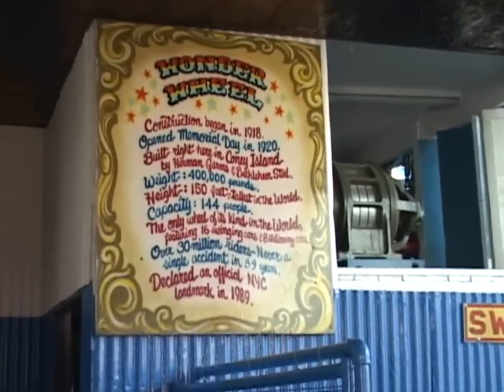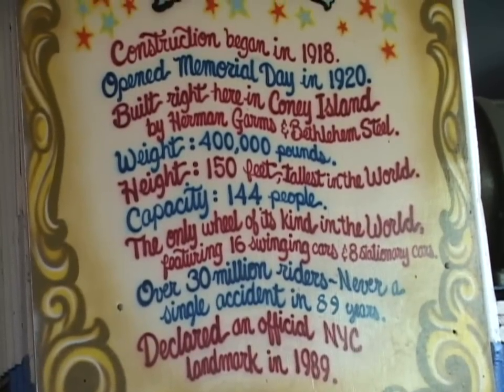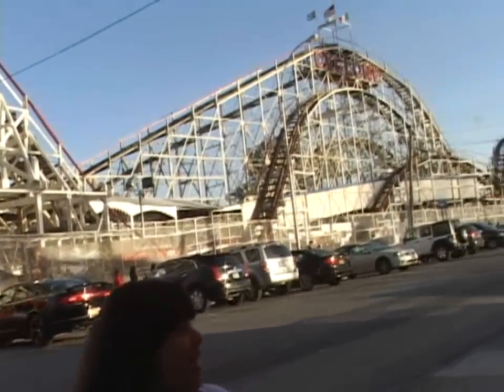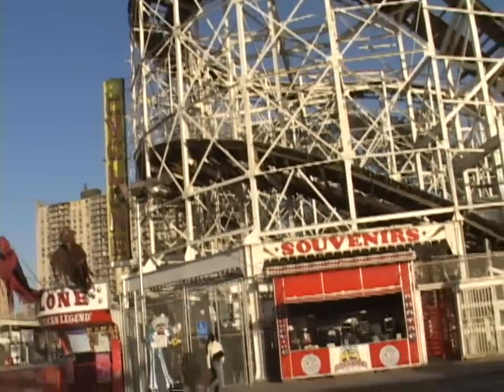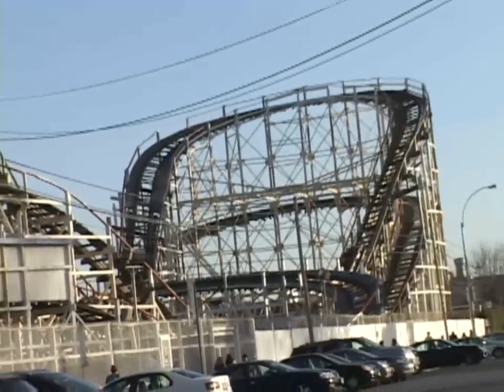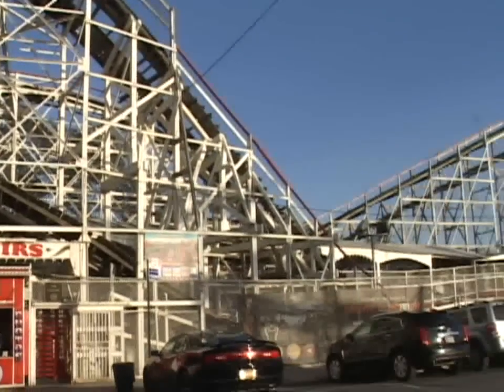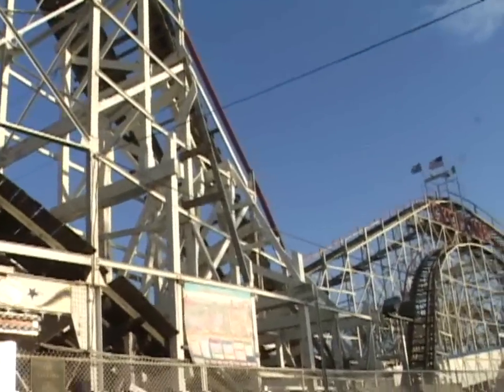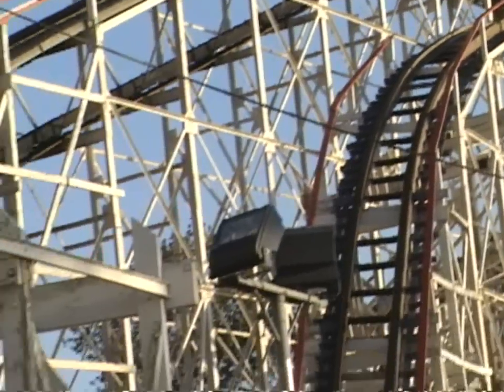Amanda zepeda New York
Producido  por New York Teleprensa